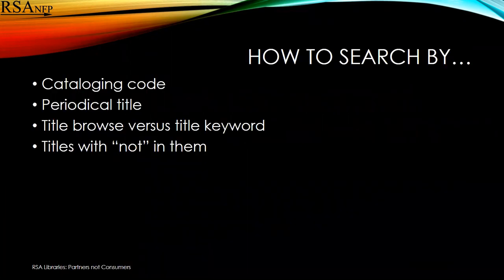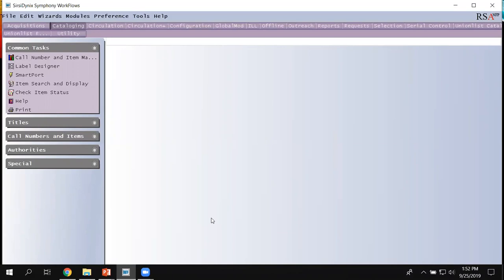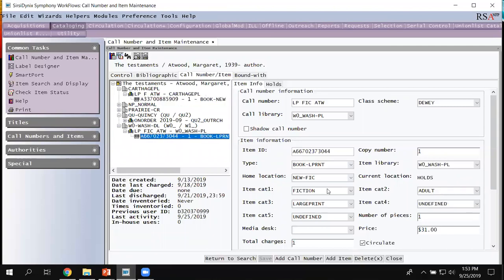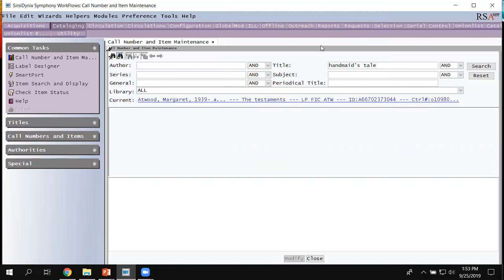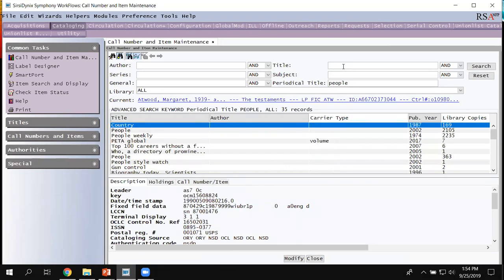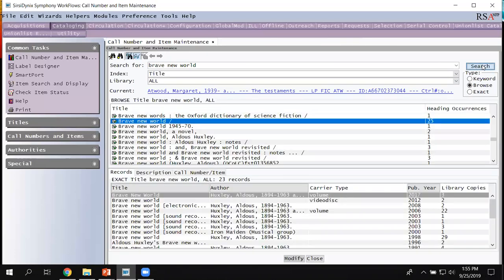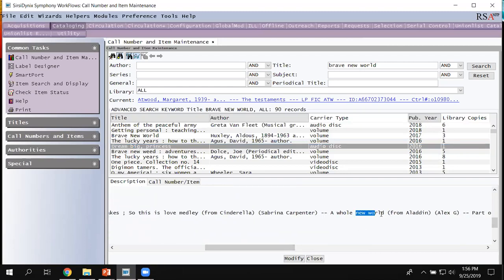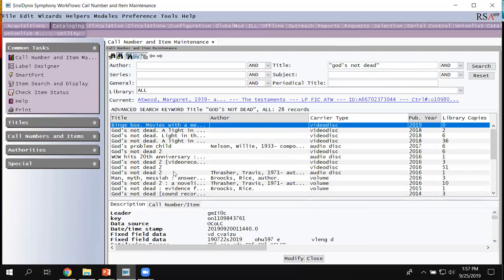Forgotten Search Strategies 1